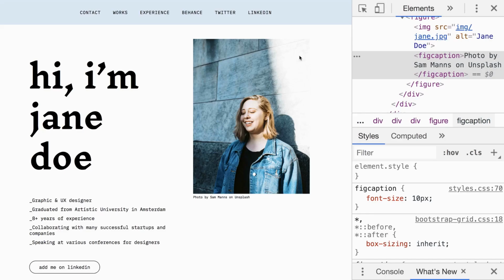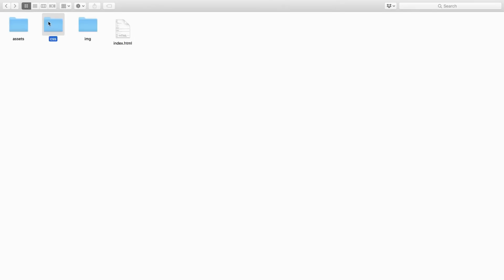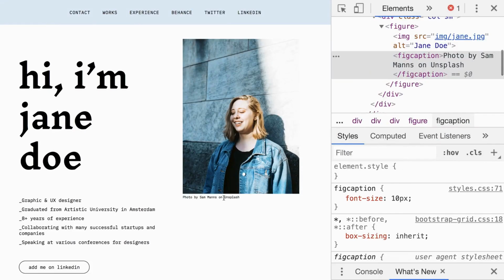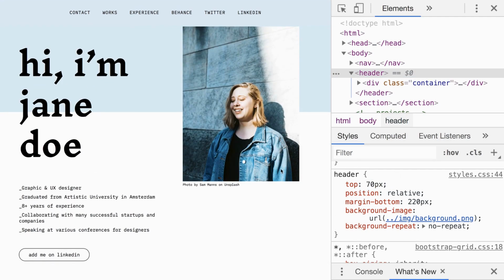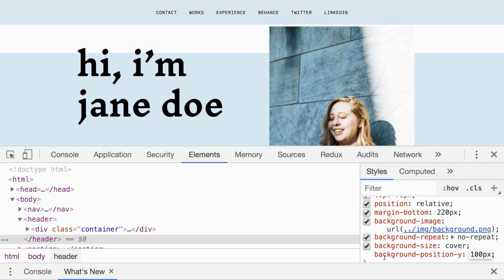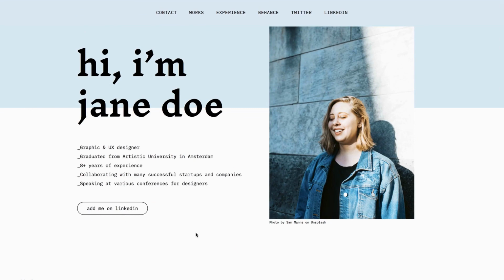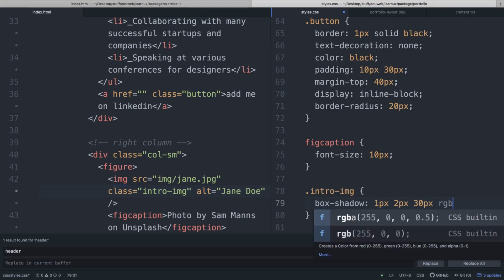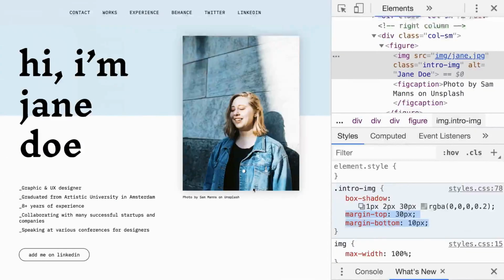Code your own portfolio – HTML & CSS basics| Class-14